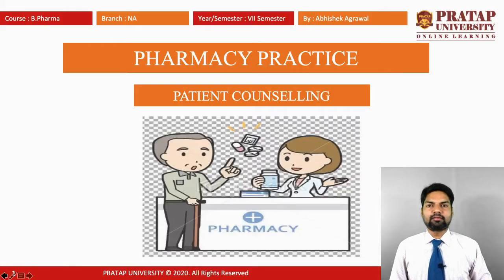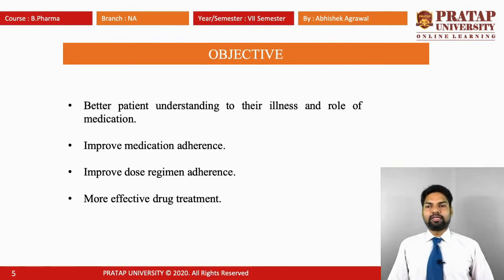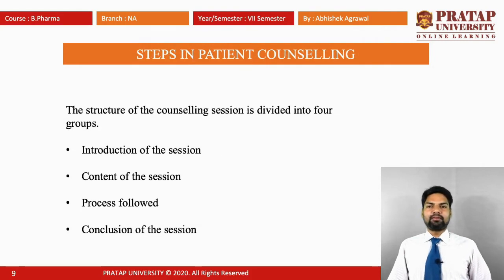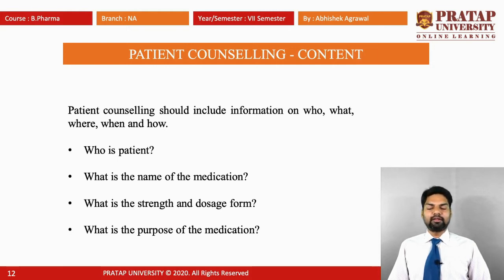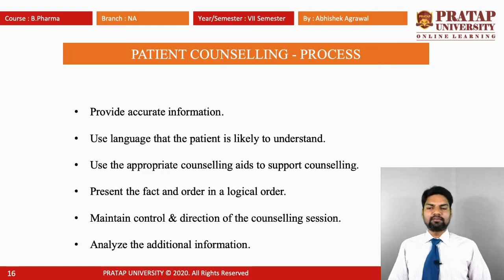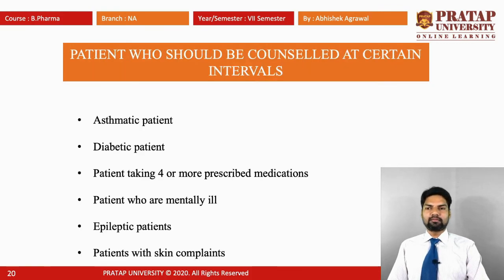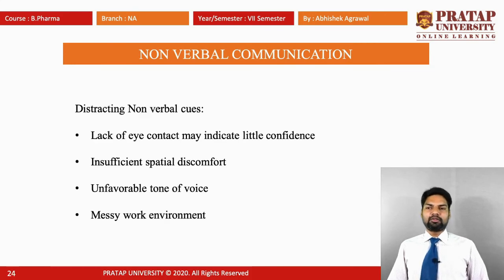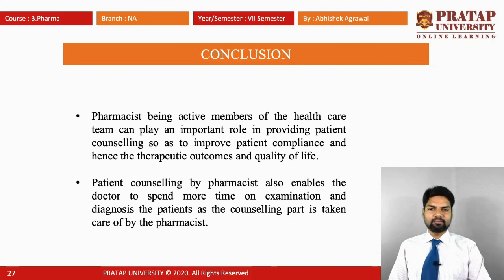Patient Counselling_B.Pharma_Sem VII_IV Year_BP703T_Unit 3